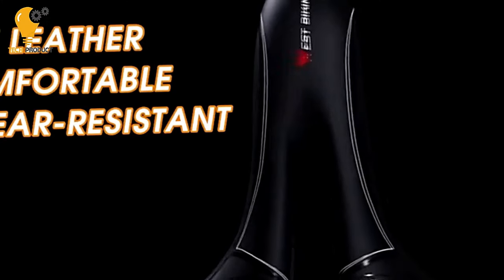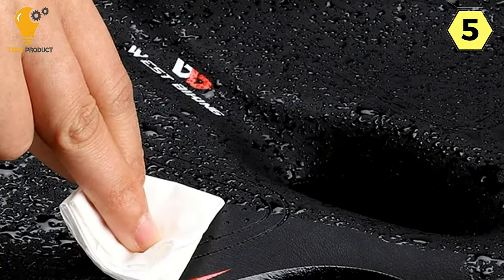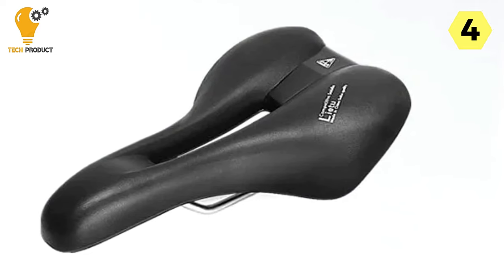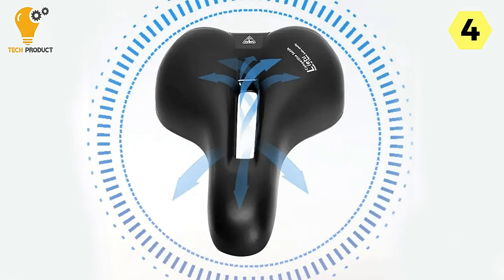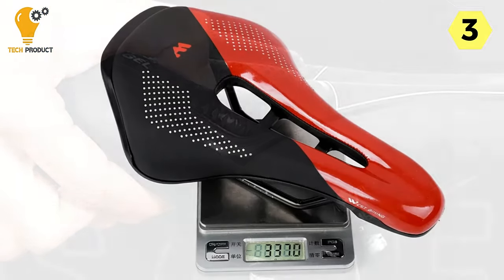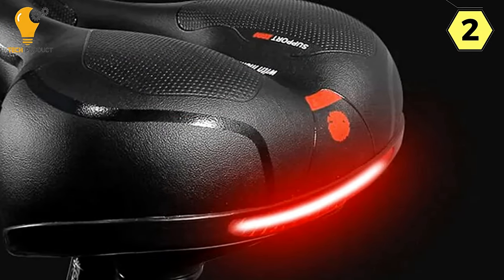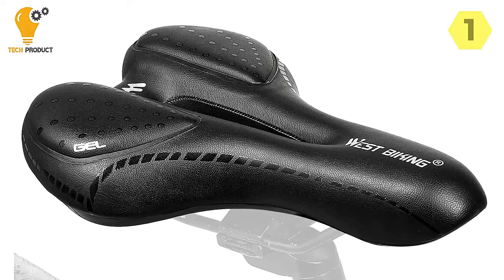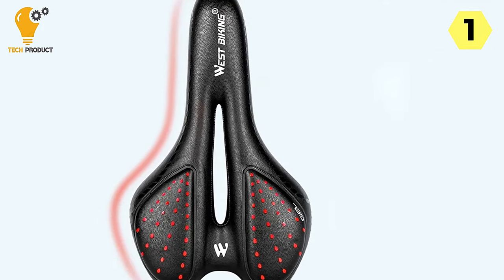2024's Best Comfortable Bike Saddle | Top 5 Picks for a Smooth Ride!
If you looking for Best Comfortable Bike Saddle. This video is for you. Here a collection you got a see. Lets get started.

Check The Price:

1. West Biking Bike Saddle
2. AeroSeat Bike Saddle
3. West Biking Bike Saddle
4. UrbanRide Bike Saddle
5. West Biking Bike Saddle